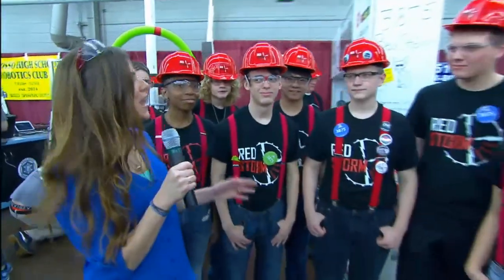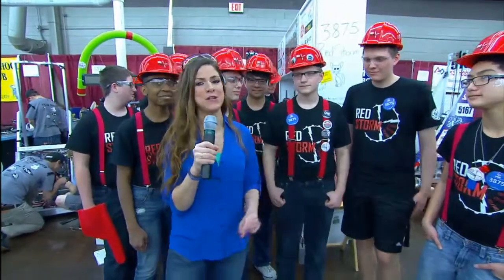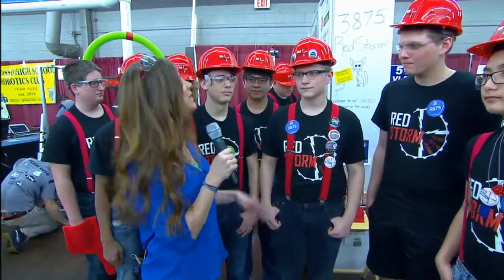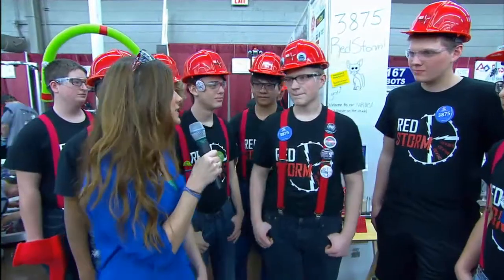Red Storm Interview - FIRST In Michigan 2015